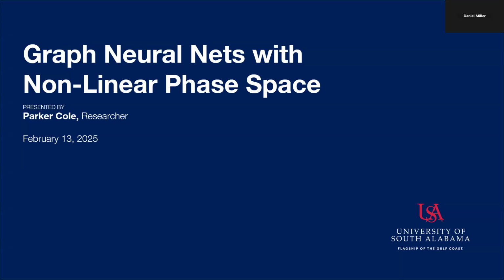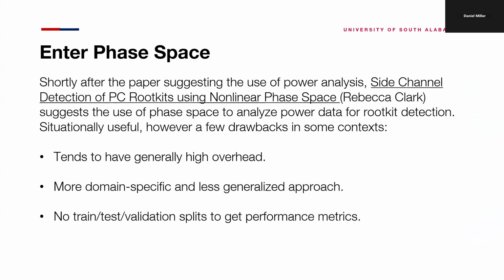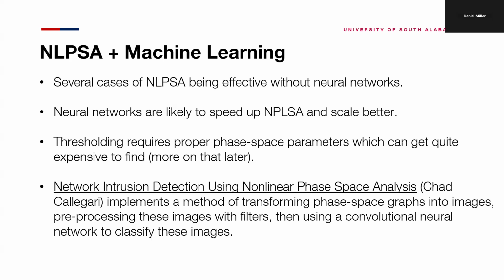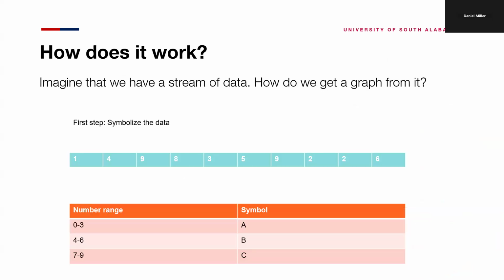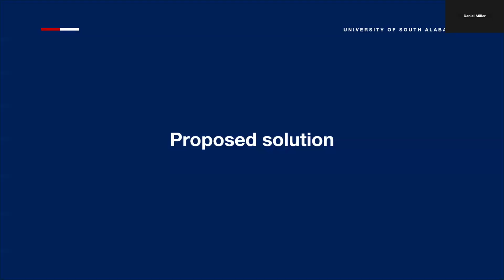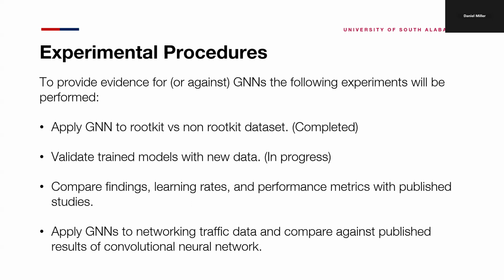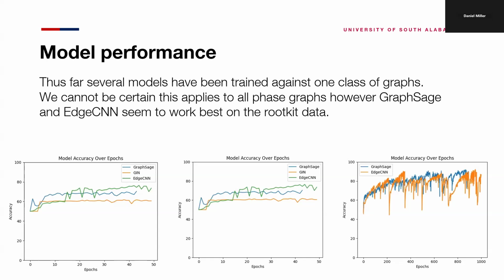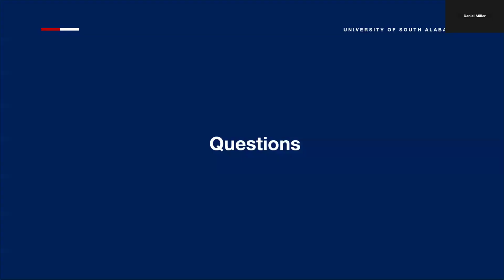February 21, 2025